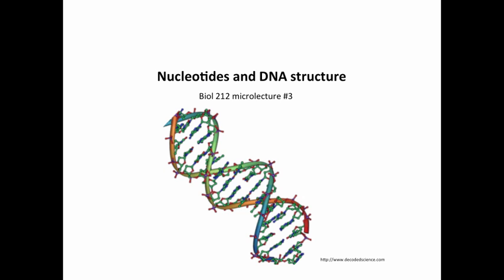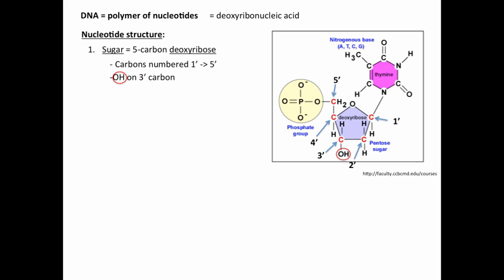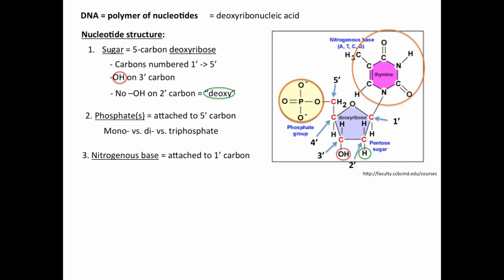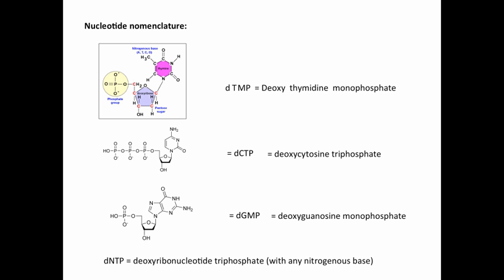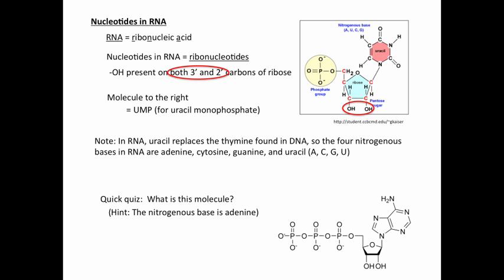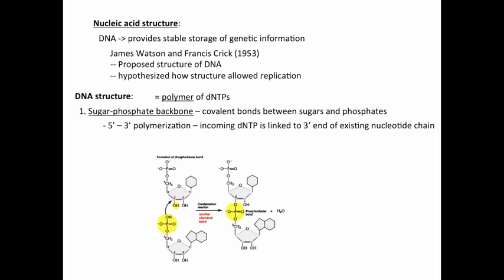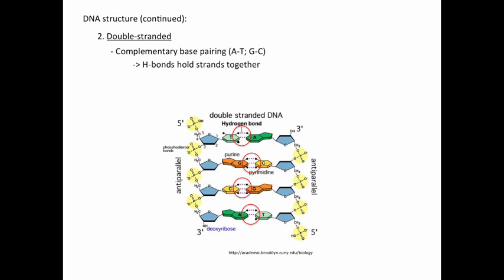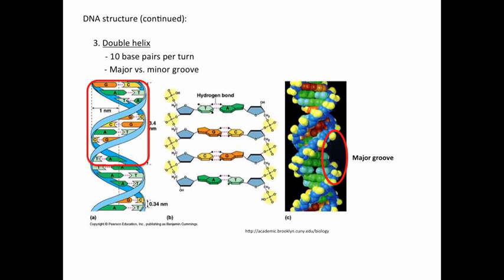Nucleotides microlecture for "Molecules, Cells, and Genes"